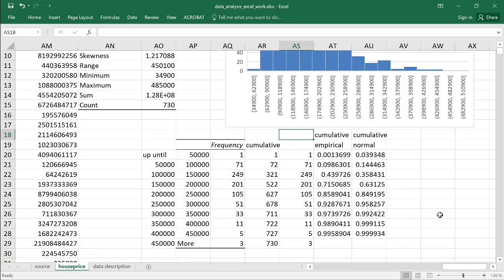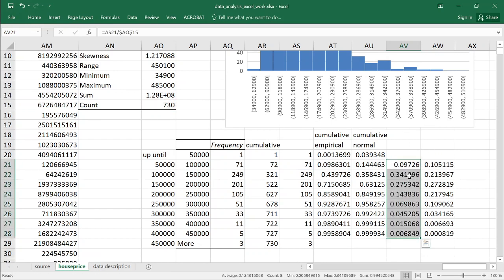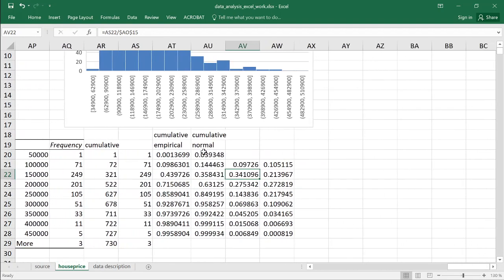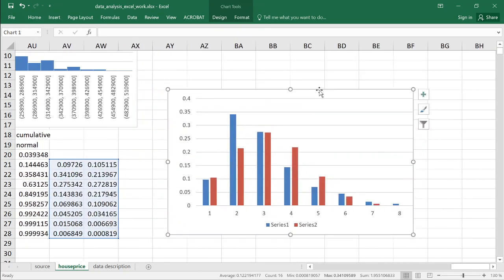1.7 How NORMDIST() and FREQUENCY() can be used and interpreted.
I show how to compute and compare normal and empirical distributions using the Excel functions NORMDIST() and FREQUENCY().
There you can find the file 'normdist.xls' in which I explain why I do not recommend using the Excel function NORMDIST(x;mean;stdev;cumulative) using cumulative=FALSE or cumulative=0.